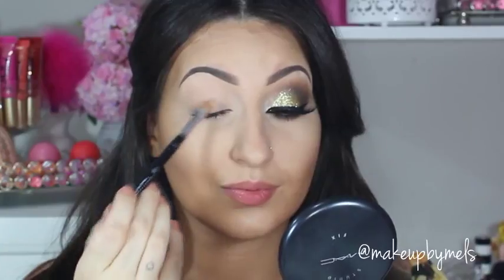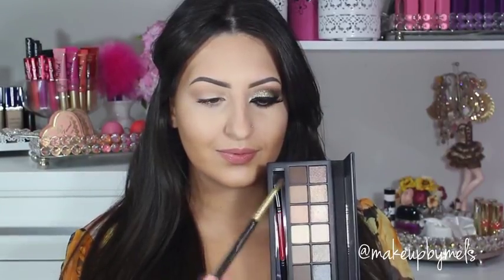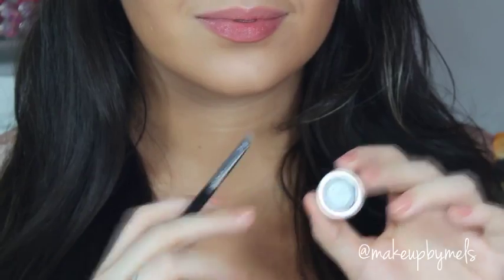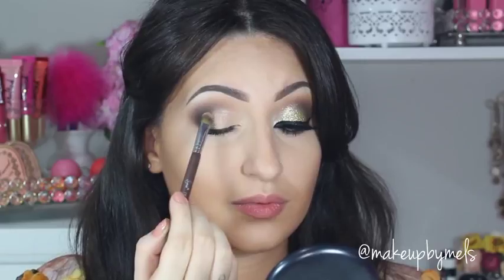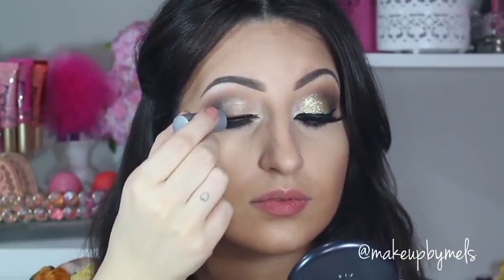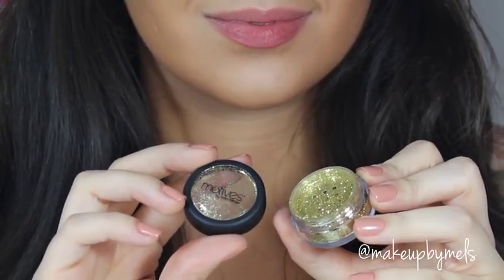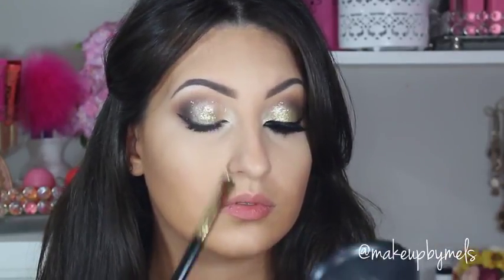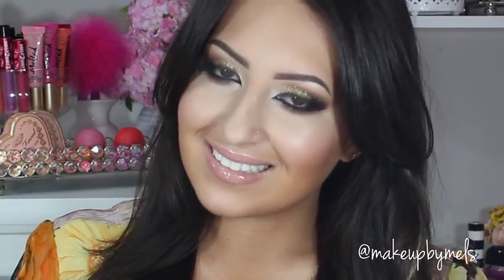Glamorous Make Up Tutorial Gold Glitter (English)